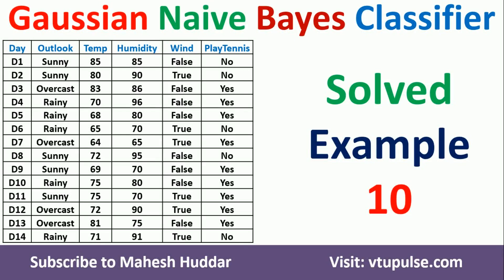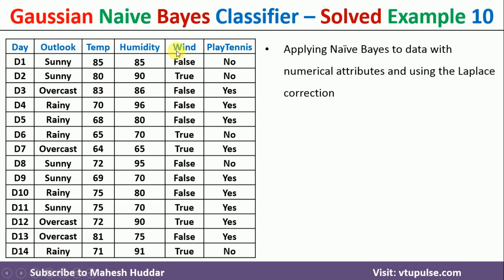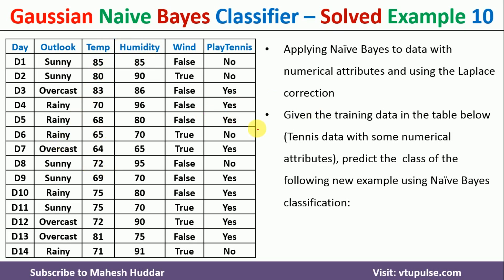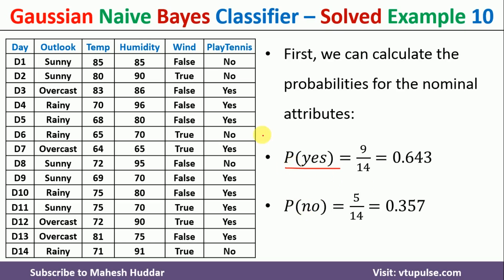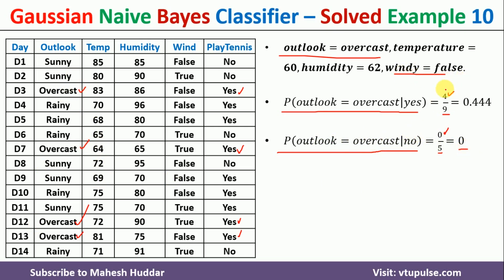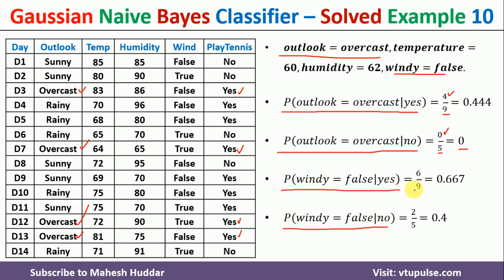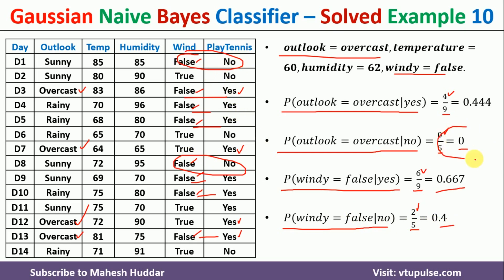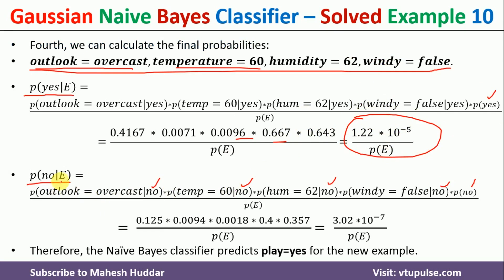Gaussian Naive Bayes Classifier Laplace smoothing Correction in Naive Bayes Classifier Mahesh Huddar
Gaussian Naive Bayes Classifier Laplace smoothing Correction in Naive Bayes Classifier by Mahesh Huddar

Applying Naïve Bayes to data with numerical attributes and using the Laplace correction
Given the training data in the table below (Tennis data with some numerical attributes), predict the  class of the following new example using Naïve Bayes classification:
outlook=overcast, temperature=60, humidity=62, windy=false.

The following concepts are discussed:
Bayes classifier example,
gaussian distribution,
gaussian distribution naive bayes classifier,
naive bayes classifier numerical data,
naive bayes classifier continuous-valued attributes,
naive bayes classifier real-valued attributes,
naive bayes classifier python,
bayes optimal classifier numerical example,
bayes classifier machine learning